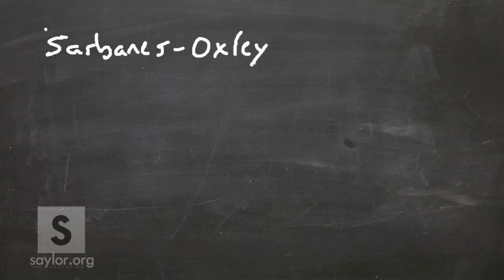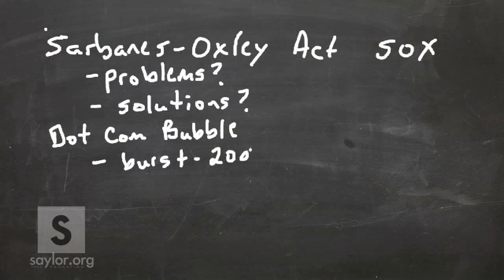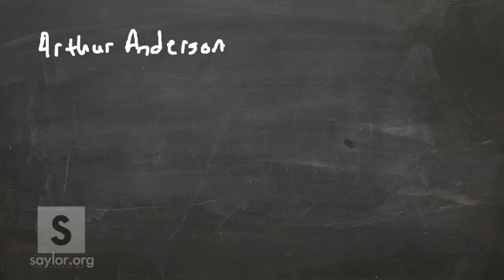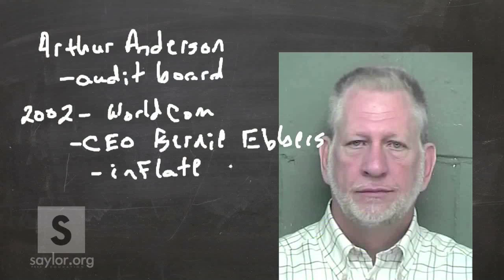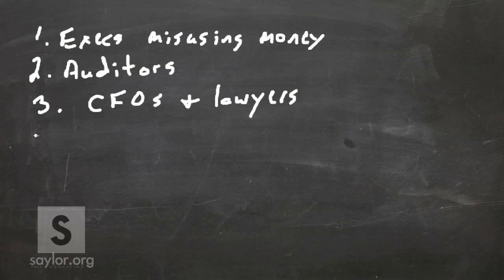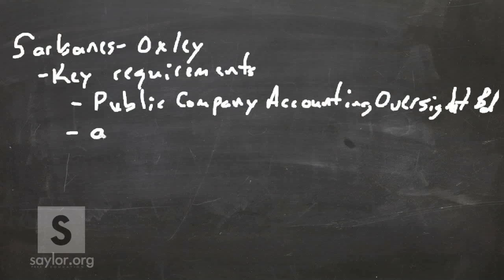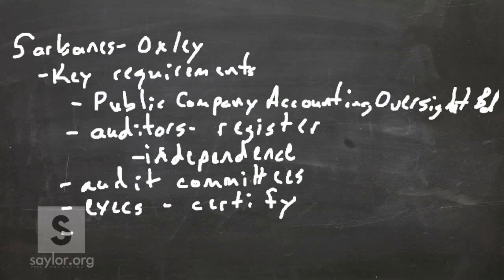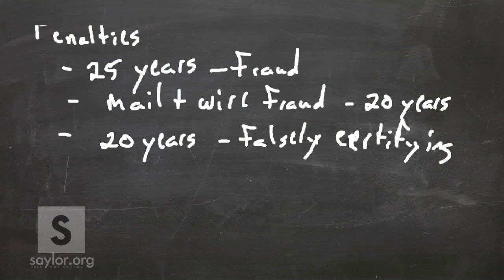Saylor.org BUS205: "The Sarbanes - Oxley Act"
List of Openly Licensed / Public Domain Images Used:
-The image "Smoking Gun - Ken Lay - Mugshot" is in the public domain.
-The image "Smoking Gun - Bernard Ebbers - Mugshot" is in the public domain.
- The image "Smoking Gun - Dennis Kozlowski - Mugshot" is in the public domain.